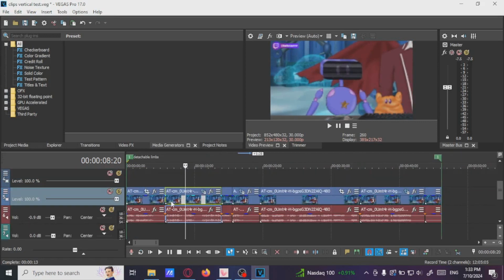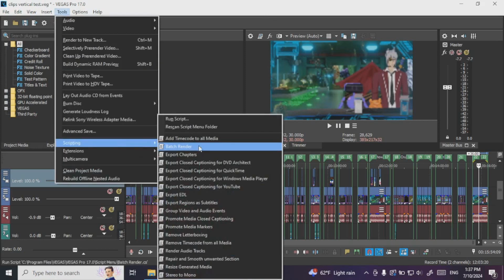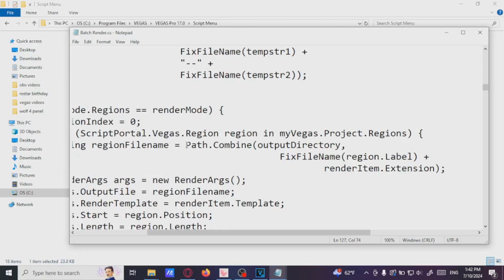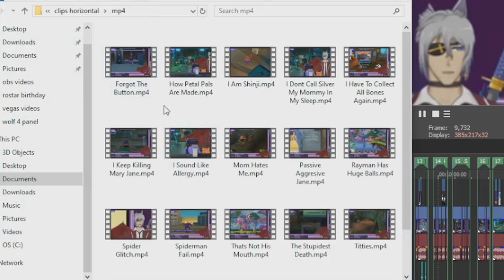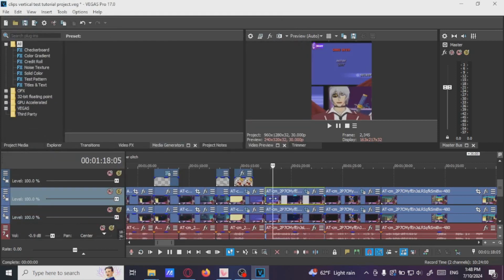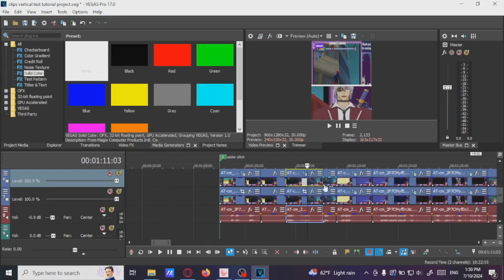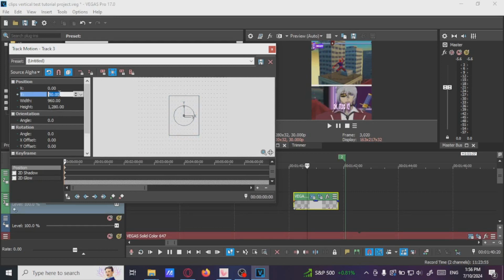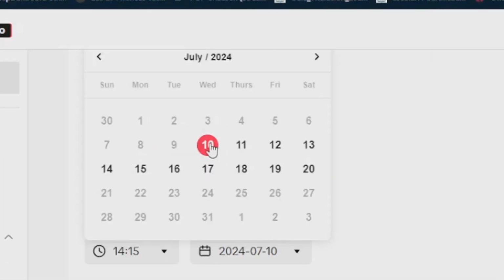How to make Shorts/Tik-Toks more efficiently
So what if I told you there are ways to make your clip editing so fast and efficient you only have to do it once for nearly a month and with minimal effort?
Here you will learn how to make clips with the minimal effort, make multiple resolutions with barely any extra effort and in less than 15 minutes, take advantage of the tools provided by the editing software and even rendering multiple clips all at once so you can use he extra time on something else. I am sure you will learn something new today.

If you wish to have the extra benefits, such as sample projects and the batch rendering script already modified, as well as access to my special discord channels to ask for help directly, click here:

About me: Mexican Vtuber self proclaimed the greatest scientist in the world. My creations will shake the universe.
My model and most of my assets were done by me.

~ I have a twitter: @Lolstarrrgamer

moge~
Clips faster, easier, better, tutorial